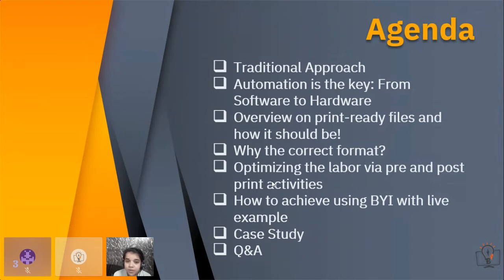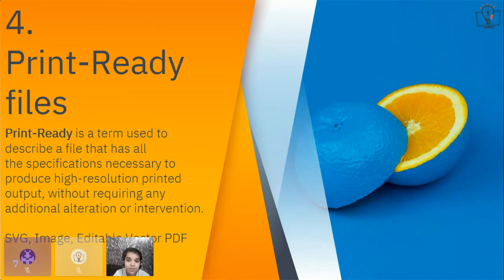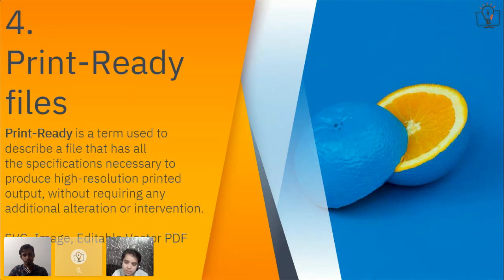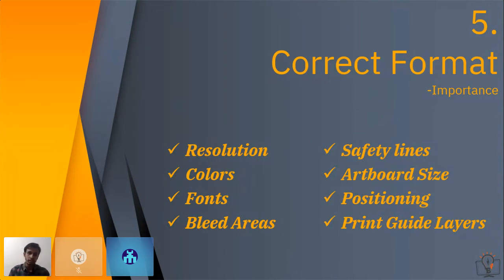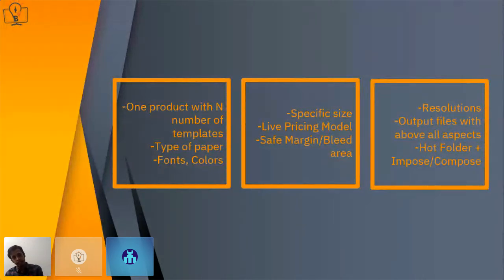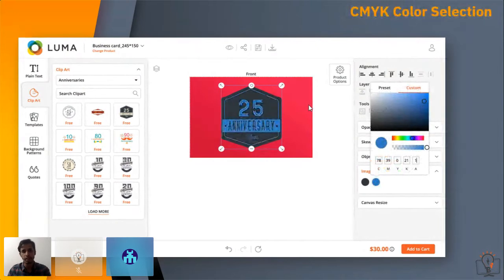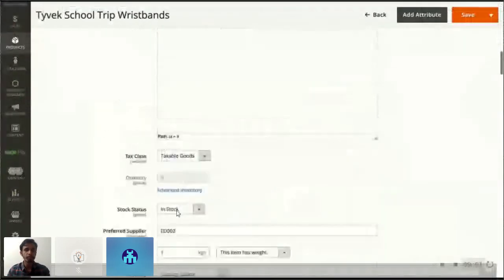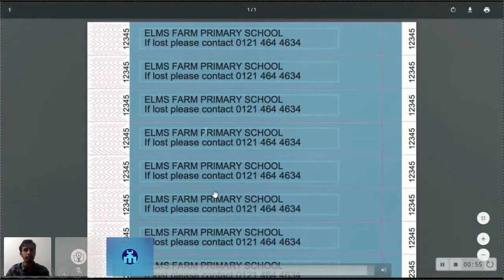Web Print Automation: Zero Manual Labor from Custom Specifications to Multiple Printers | Webinar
Now no more manually generating each and every print-ready file before sending it to designated Printer. Learn how you can automate the process of print-ready files (including custom specifications from your customers), and sending them to multiple printers.